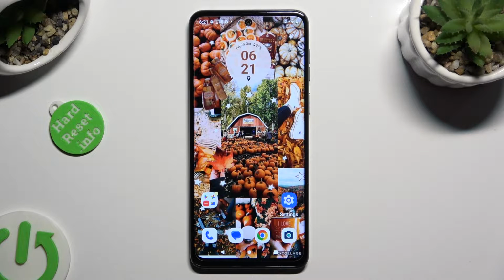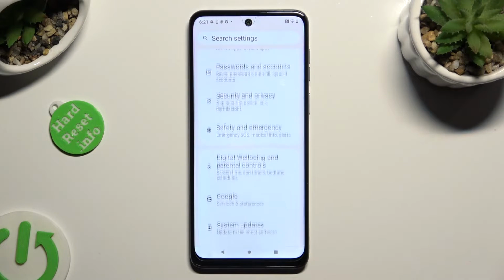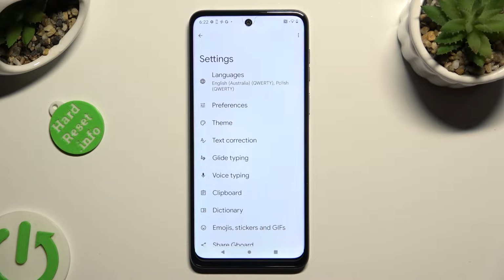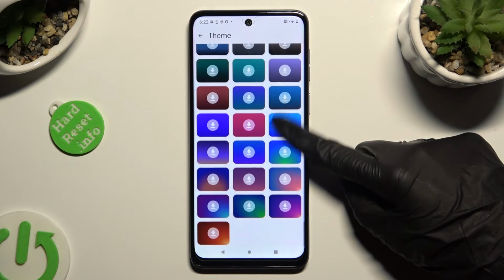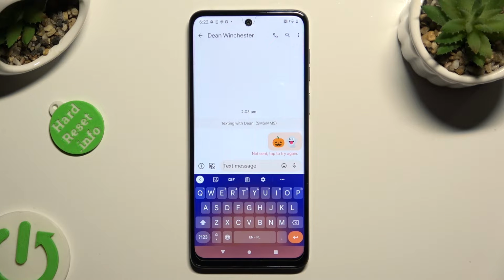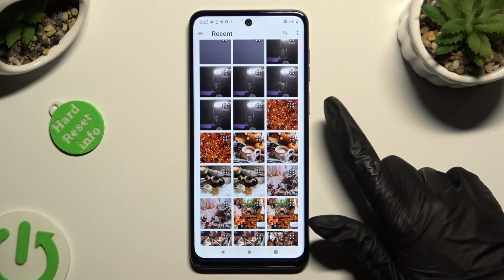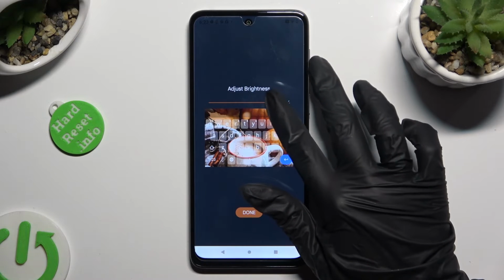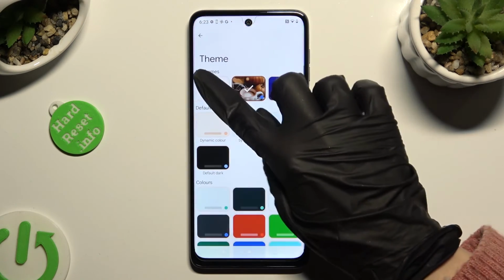How To Change and Customize Keyboard Theme In Motorola G54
Express your style on the Motorola G54 by learning how to change and customize the keyboard theme. In this tutorial, we guide you through the steps to personalize your typing experience, ensuring that your keyboard reflects your unique taste. Watch now to discover how to make your Motorola G54 keyboard truly your own.

How do I change and customize the keyboard theme on my Motorola G54?
Where can I find the keyboard theme settings within the device interface?
Why would I want to change and customize the keyboard theme on the Motorola G54?
Can I select from a variety of pre-installed themes or create my own custom theme?
What should I do if the option to change the keyboard theme is not visible or accessible?